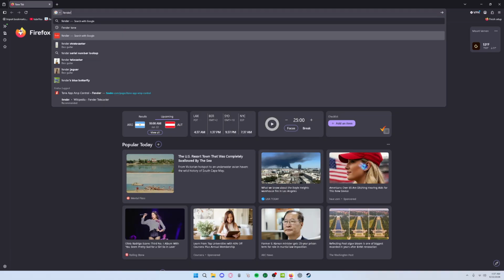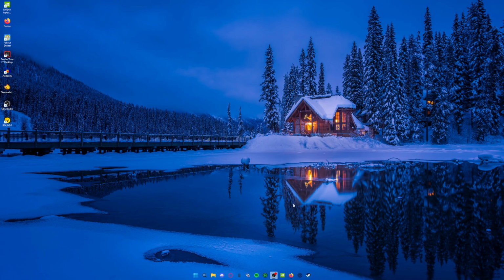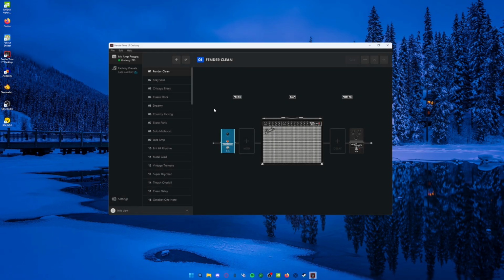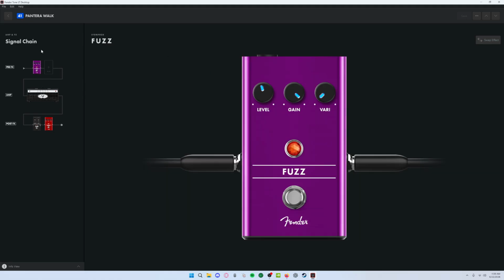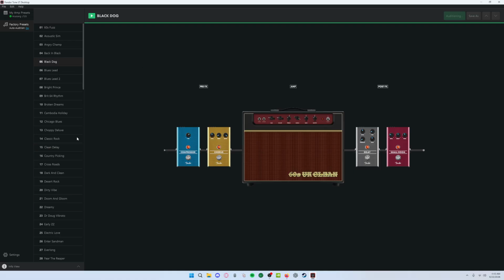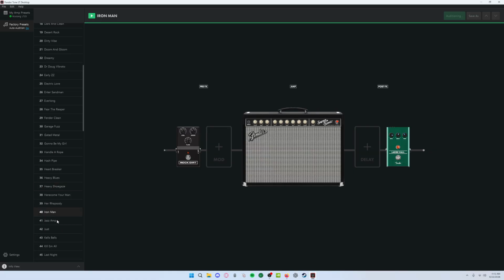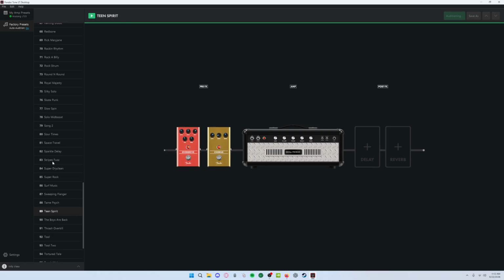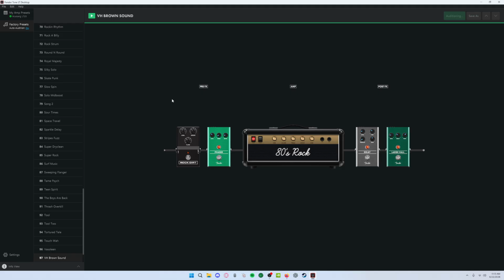How to connect you fender mustang lt25 to your pc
This just explains how to control and get extra tones on you amp and i think i misspoke and the kill em all tone is actually from slayer